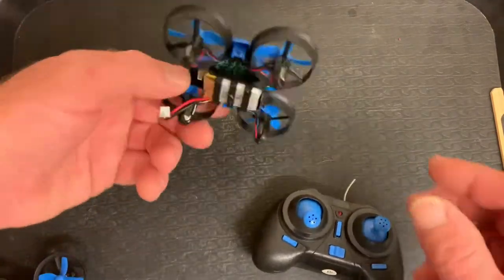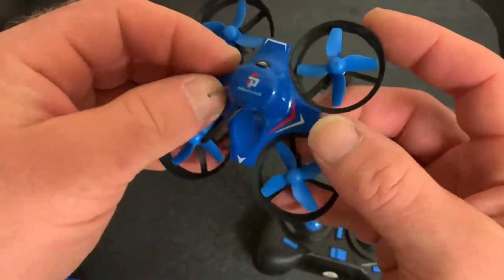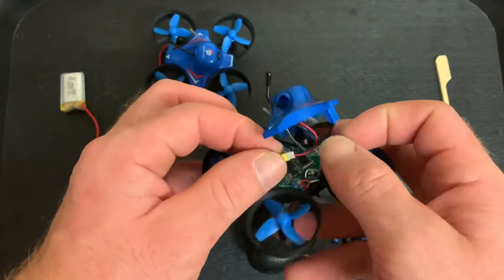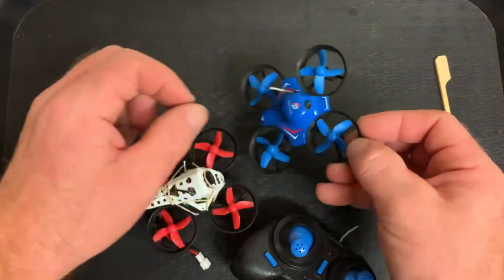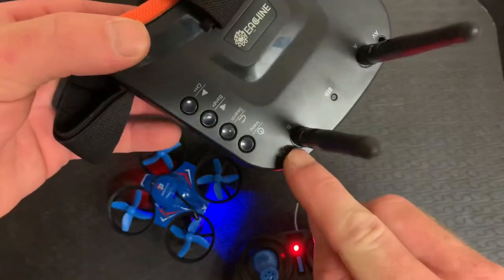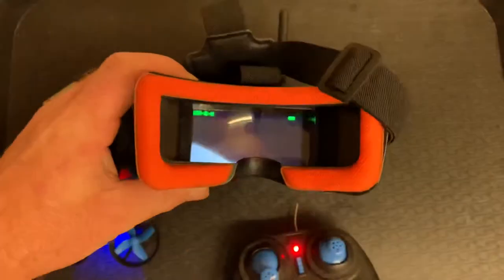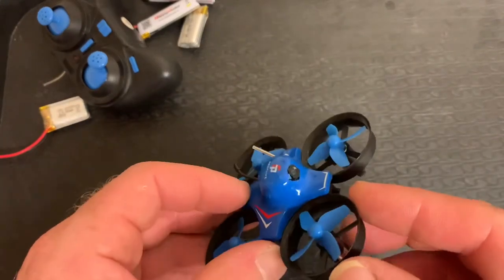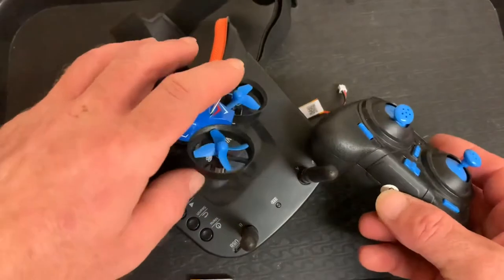Lo cost whoop fpv starting out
A review of the red paws Ro10 or jjrc Ro10 with eachine tx06 camera and vex also vr009 fpv box goggles . This is as cheap as it gets and is a good way to learn if you like this hobby.